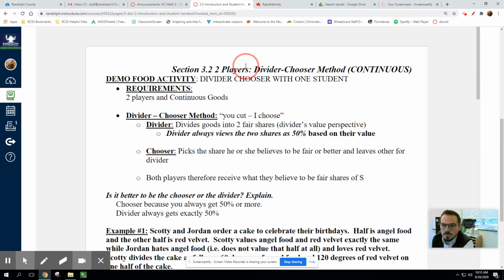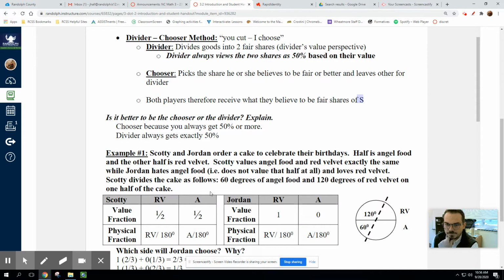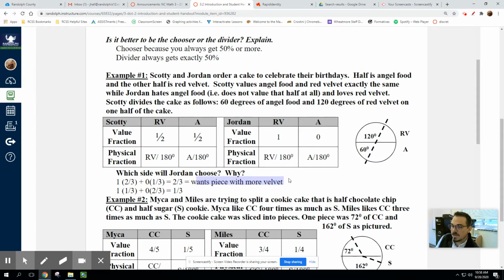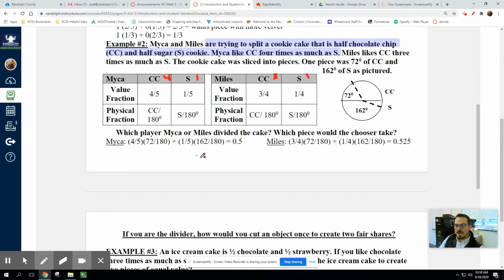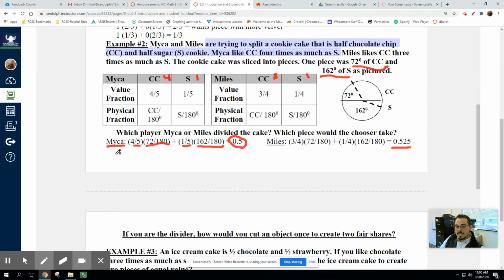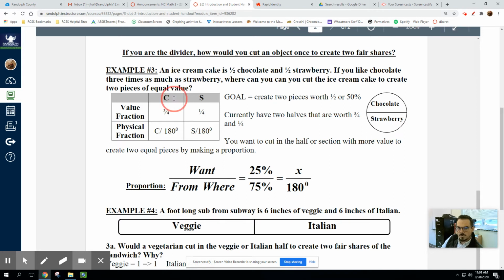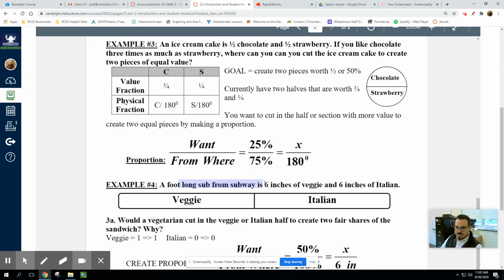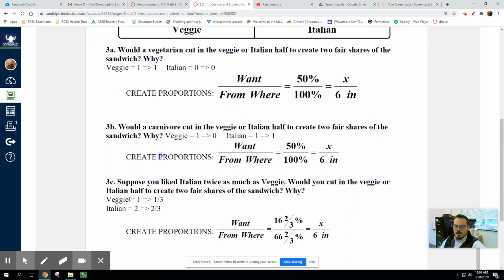3.2 Notes Divider-Chooser Method